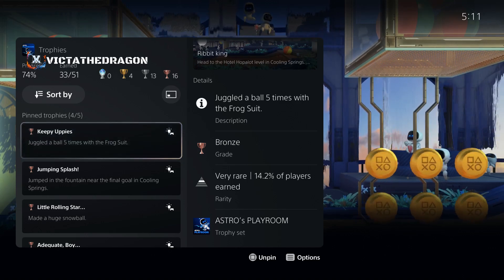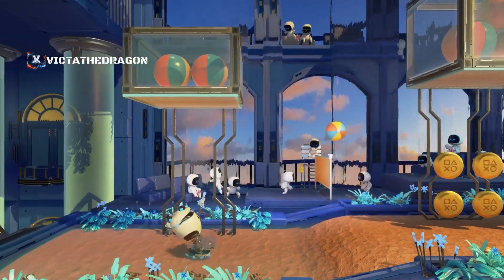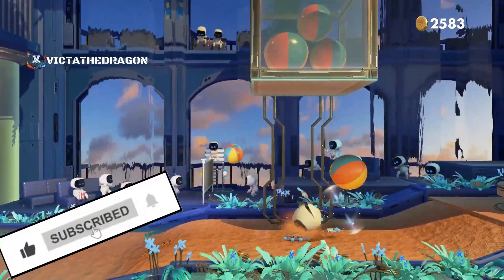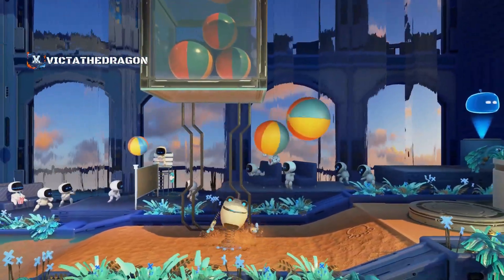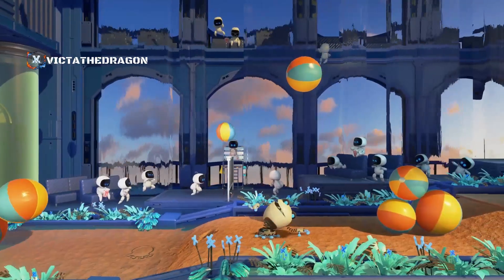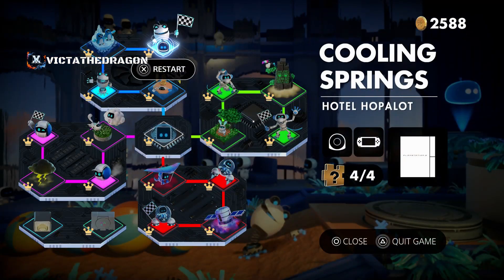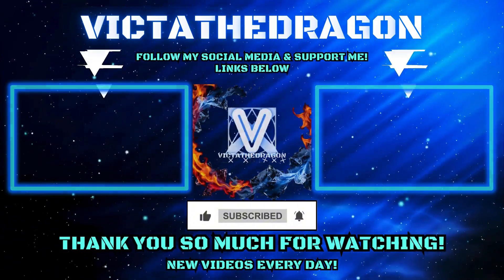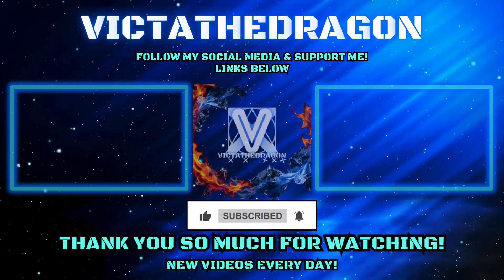Astro's Playroom Keepy Uppies Trophy Guide (Juggled a ball 5 times with the Frog Suit)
Explore the vibrant world of Astro's Playroom on the PlayStation 5! 🌟 Join me as I dive into this fun and immersive platformer designed to showcase the incredible features of the DualSense controller. From the nostalgic Easter eggs to stunning next-gen graphics, this game is packed with surprises! If you’re a PS5 fan or love platformers, this is the perfect adventure for you. 🎮